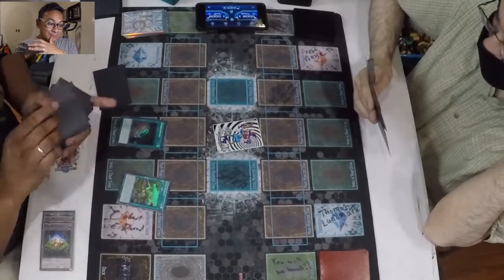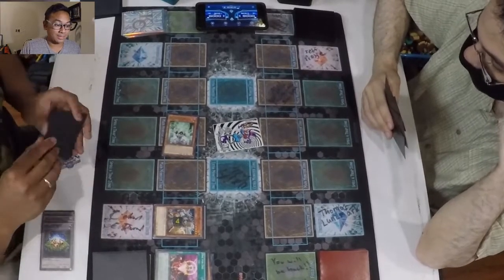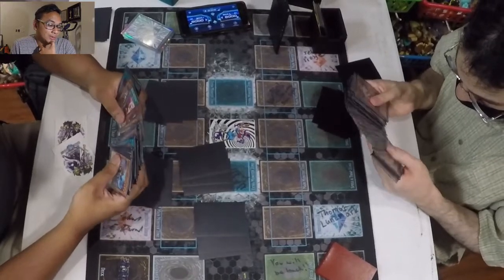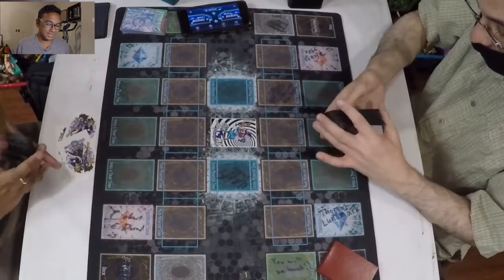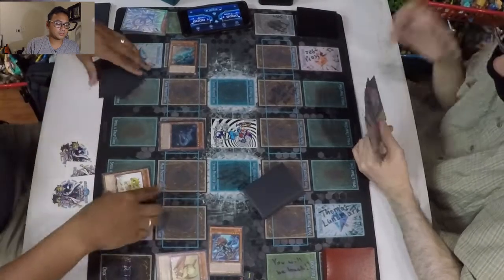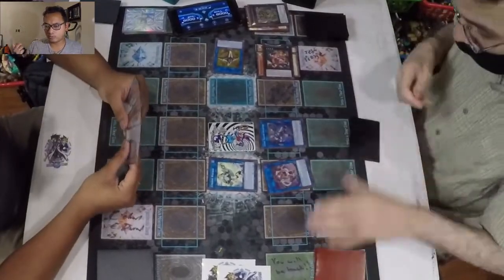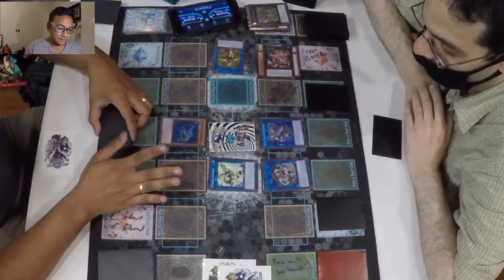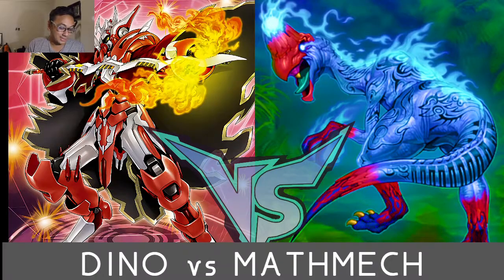DINO vs MATHMECHS! (MACHINES VS BEAST)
An interesting match up to say the least. Will Dinos be able to use their raw power to crush these machines or will the bots be able to calculate their chances for the optimal chance of success?